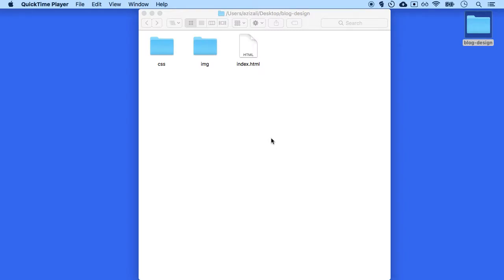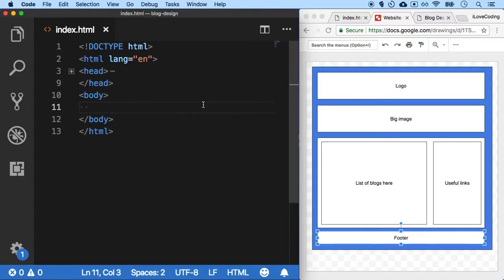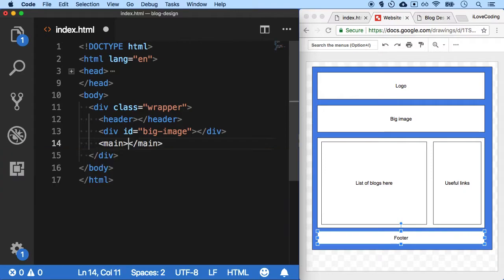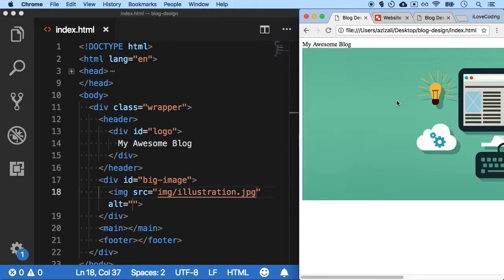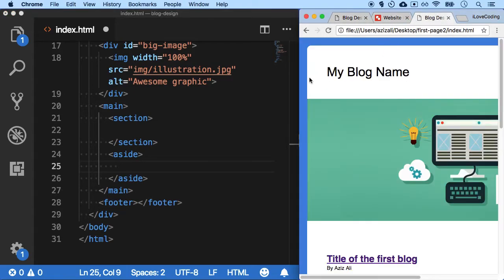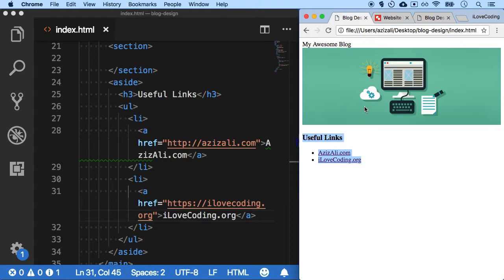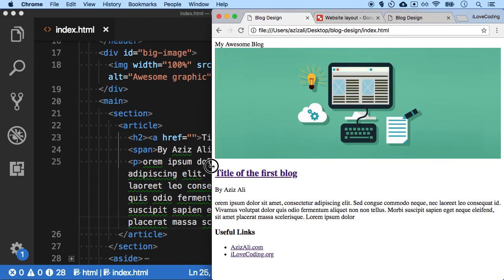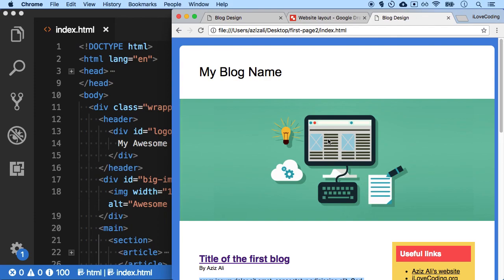Lesson 54 - Project Blog Design (Part 2/7)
Project: Blog Design (Part 2/7) - Layout the HTML. It is the second part of the project blog design.